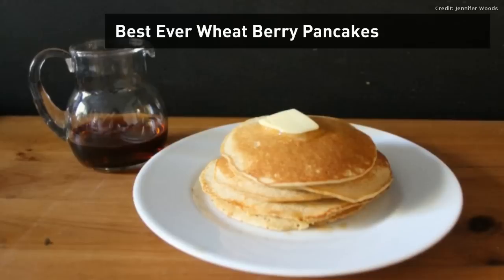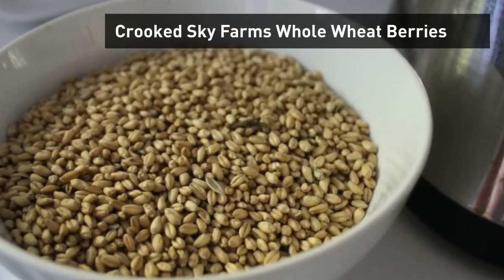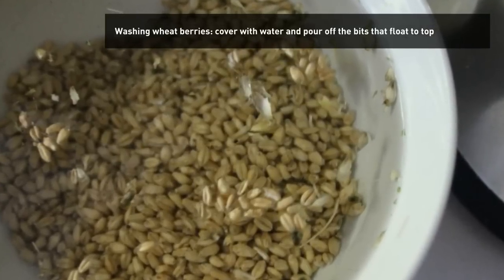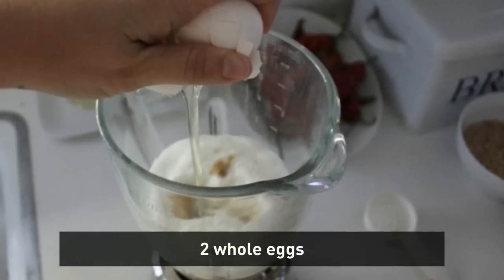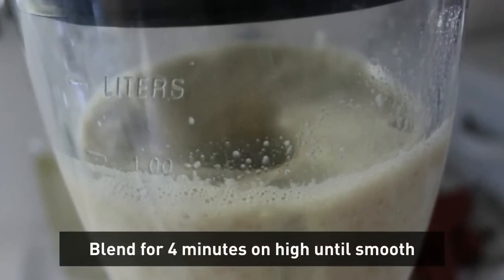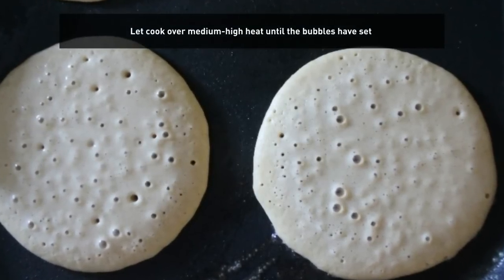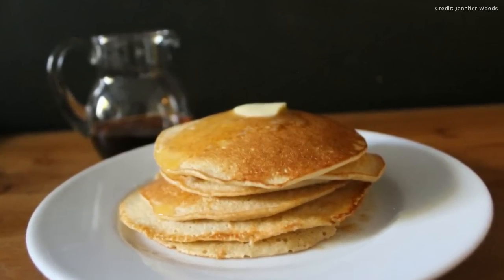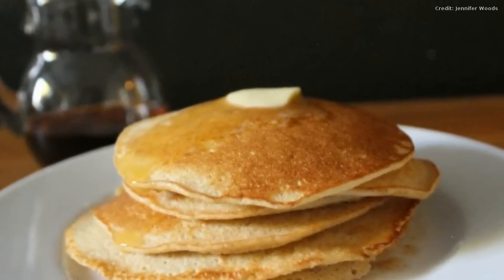Best Ever Wheat Berry Pancakes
This video was created for free with Qwiki: create your own